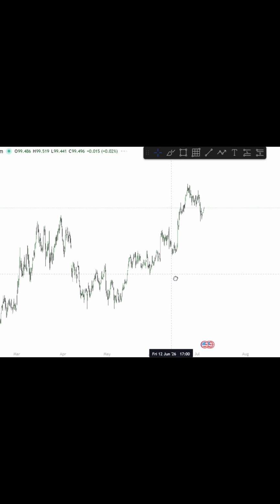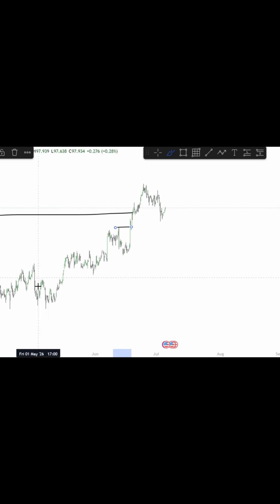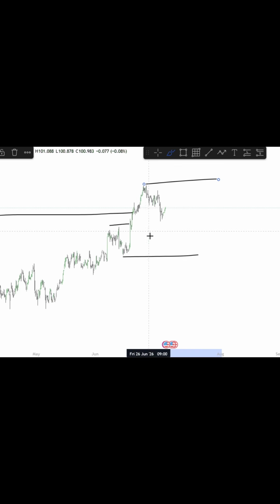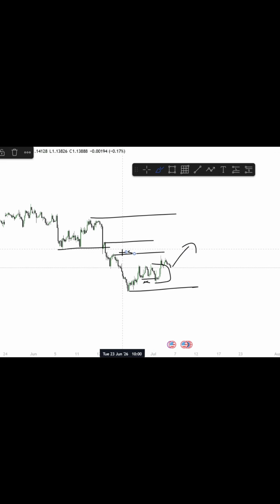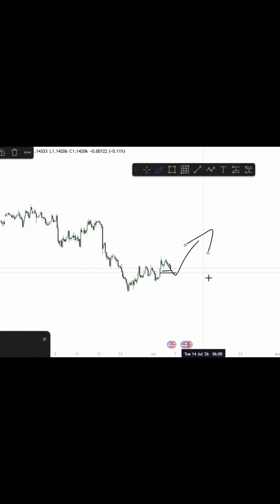DXY & EURUSD 6th July Daily Updates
Daily breakdown of DXY & EURUSD  — key levels, bias, and potential setups.